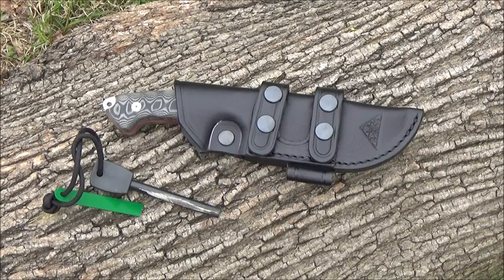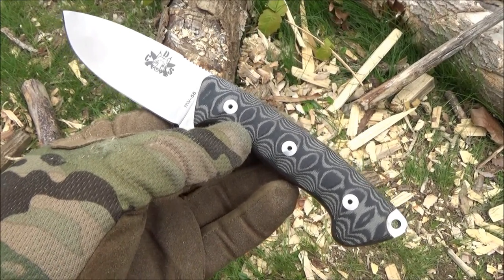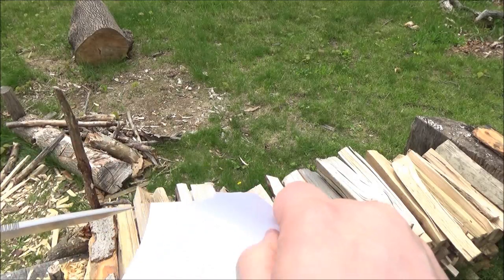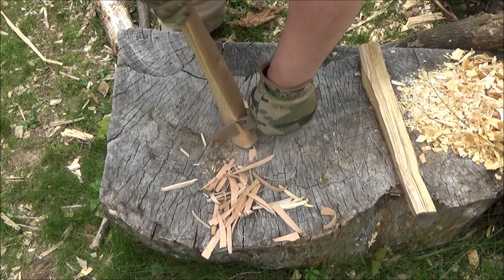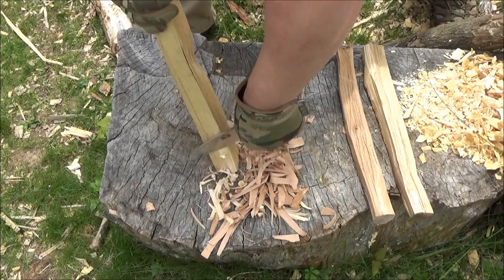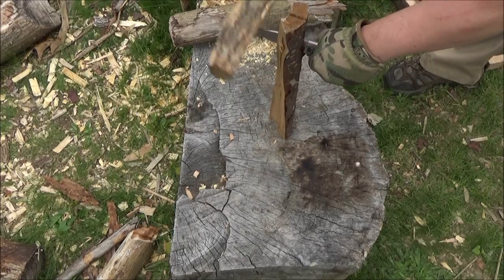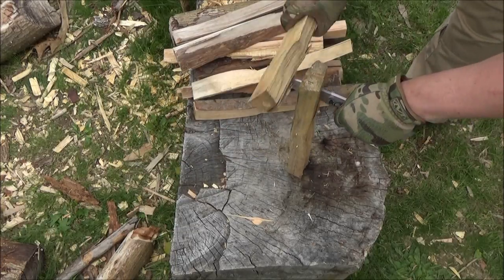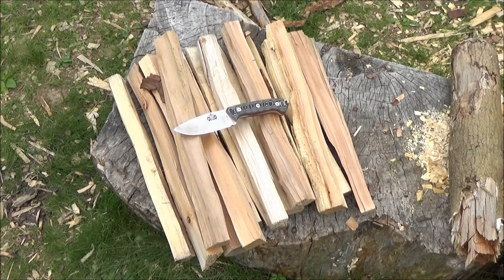CDS Axarquia Survival Knife Review, Made in Spain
TO BROWSE OR BUY CDS KNIVES OR OTHER KNIVES MADE IN SPAIN, CHECK OUT THE LINKS (AMAZON) BELOW, ENJOY :] CDS Axarquia Survival Knife